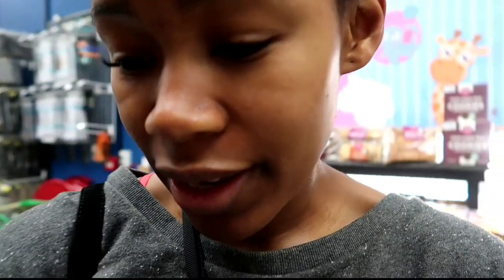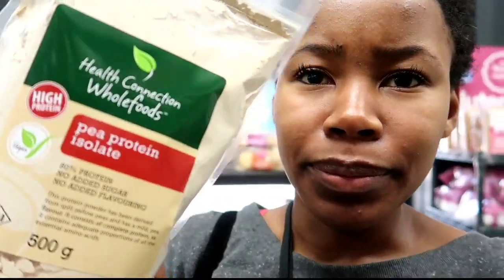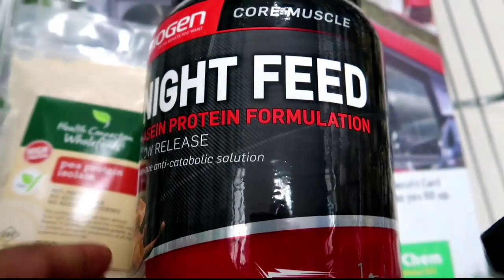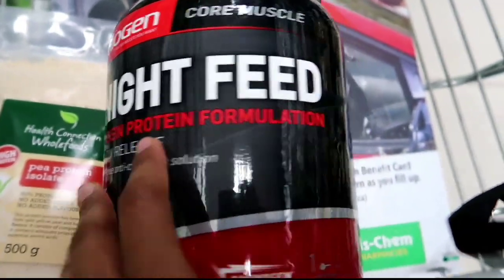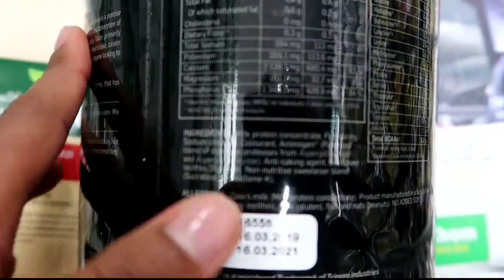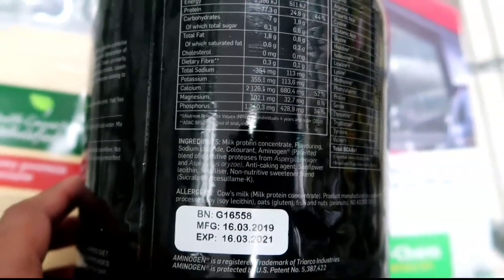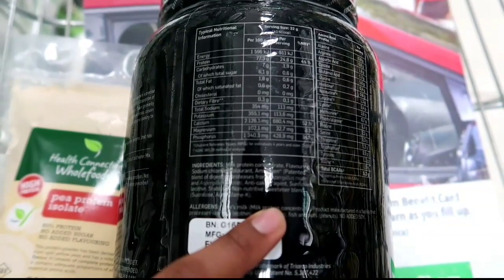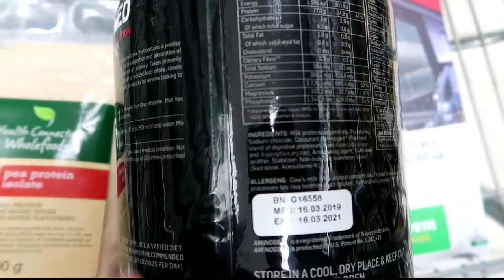WHAT TO LOOK FOR WHEN BUYING PROTEIN POWDER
This was a video requested by one of you. I hope it's helpful.

Please also note that my group coaching program is open to those who have signed up for the discounted price.

Get a copy of my recipe book, Just Bake Me Fit

If you're keen on yoga and are looking for a great mat, check them out

About Dee Seturumane:
I'm Dee Seturumane. I'm a professional chef, nutrition coach and ex IFBB Wellness competitor. I currently run my blog and business, Juts Bake Me Fit where I teach people how to cook and eat food that tastes good and also supports their health and fitness goals.